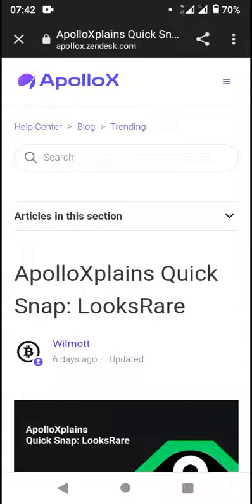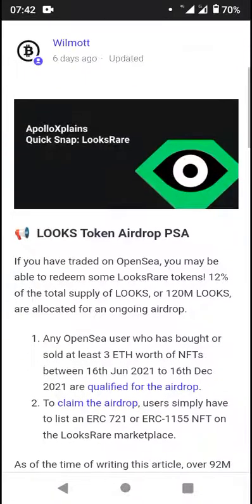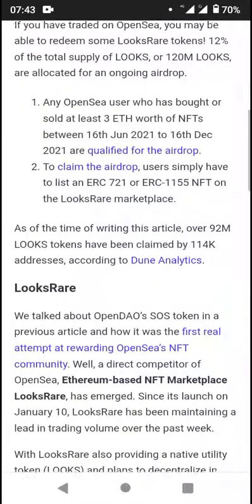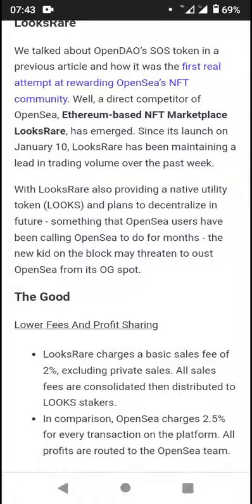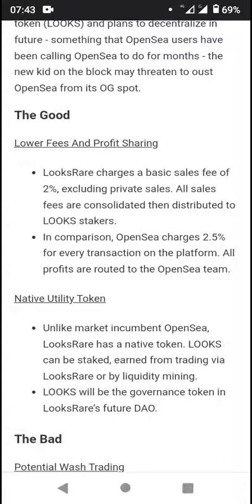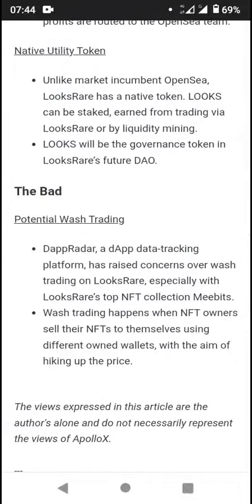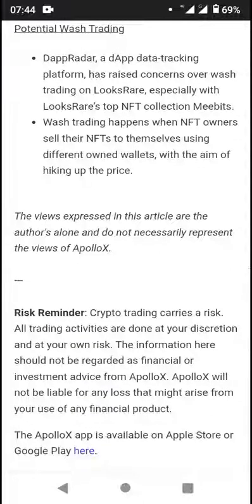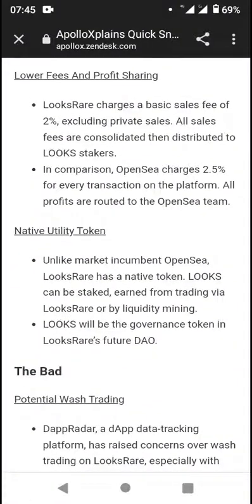ApolloXplains Quick Snap: LooksRare - Apollox | Coinmarketcap Alexandria Crypto News Review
Learn & Earn DUSK - $100,000 Rewards Up for Grabs!

SafePal is dedicated to providing a secure and user-friendly crypto management platform for the masses to secure and grow their crypto assets safely and conveniently. It is the first hardware wallet invested and backed by Binance.

CoinMarketCap is the world’s most trusted and accurate source of data for cryptocurrencies. Used by millions of individuals, organizations, and exchanges, CoinMarketCap brings the most up-to-date market capitalizations, pricing, and cryptocurrency information to our users.

 Use KOL-AUG in the voucher box when completing your orders. Jumia links below, cheers!!!

Create/Get a Wallet address here 📫 , to receive all your Airdrop tokens (Sign up bonus inclusive).